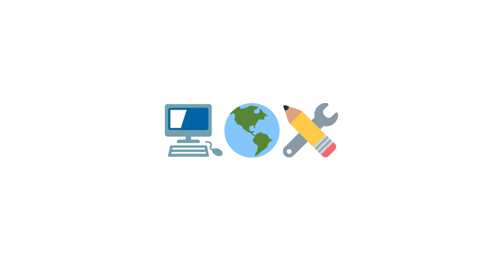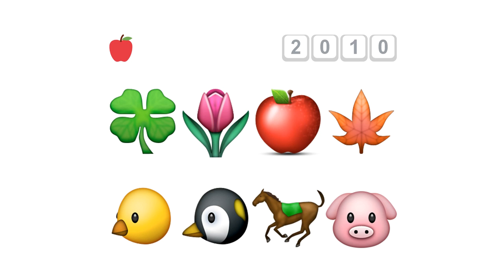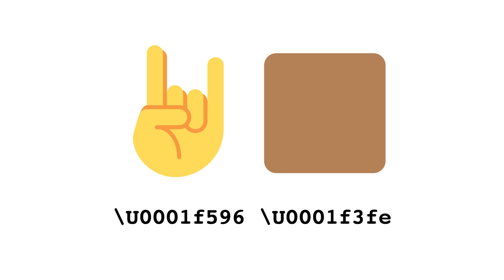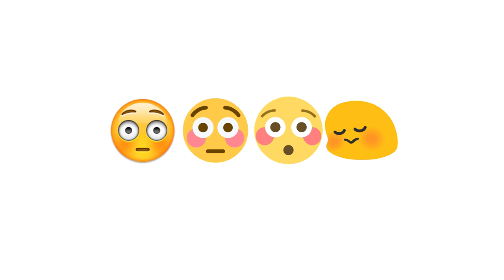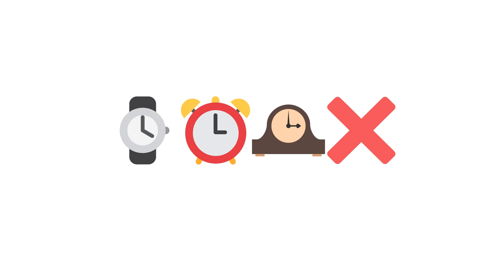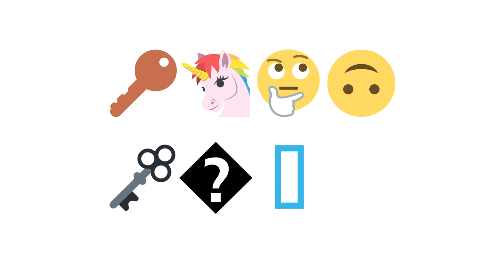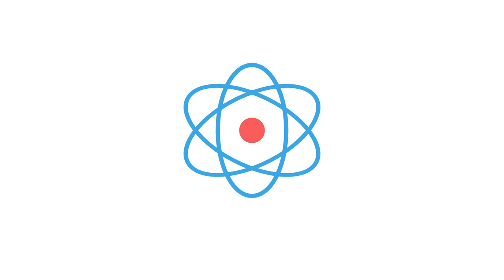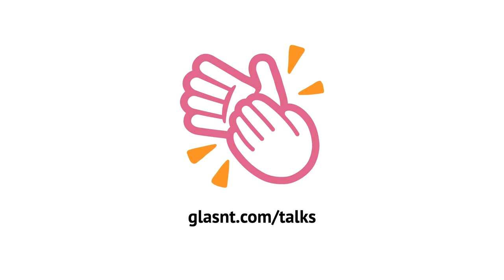The Power ⚡️ and Responsibility 😓 of Unicode Adoption ✨ (/dev/world/2016)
Presenter: Katie McLaughlin

Communication is difficult. Whether it’s between humans or machines or a combination of the two, trying to translate meaningful information is a lossy process.

Converting programming languages and operating systems to use the new Unicode standard is hard, but once it’s in place, you get this marvellous feature-add: Emoji compatibility. No longer do we have to make faces with symbols, or be forced to platform-specific emoticons! Rejoice in the extended character set!

Emoji has a rich history as a way to allow the communication of ideas in a reduced amount of data, and dates back to a time where this was important: SMS communications in Japan. However, as social networks feverishly try and clamber into this bandwagon, their implementations of the standard create more issues with miscommunication that aren’t already possible with a 12×12 pictograph. 🤔

From the technical to the social aspects, mojibake and UTF-{8,16,32}, this talk will cover why the extended character set provided by the Unicode standard needs to be treated with responsibility by users and platforms alike.

This talk is not just an excuse to see what parts of the conference stack can’t handle Unicode, I promise. 😇